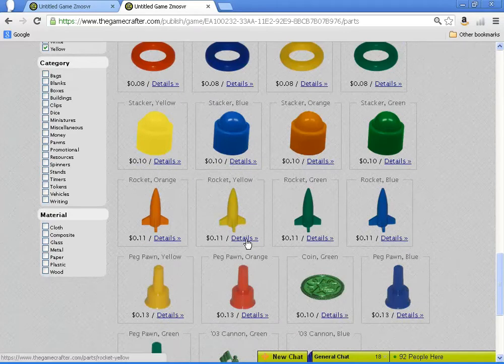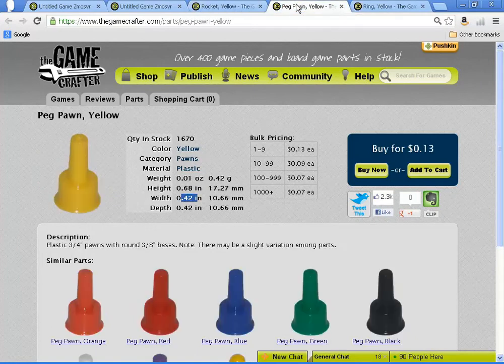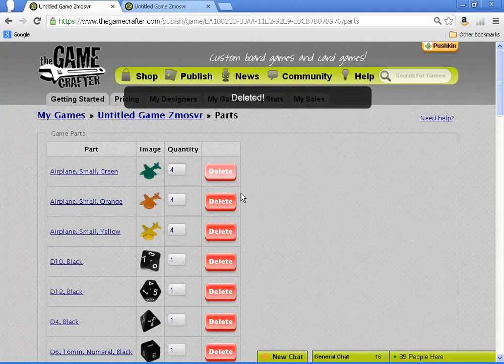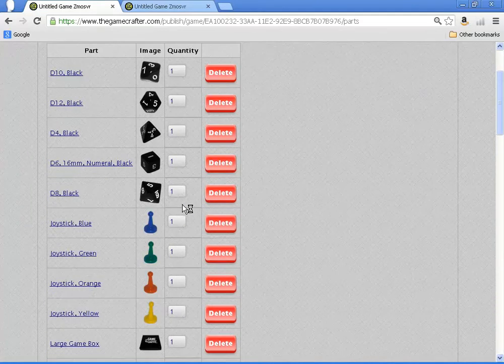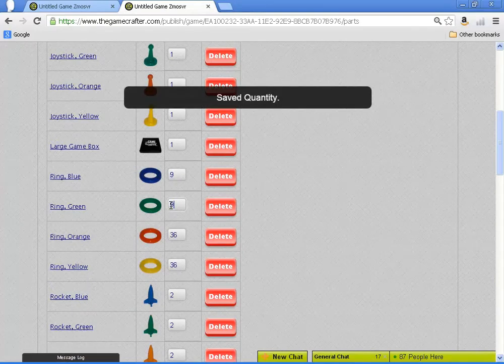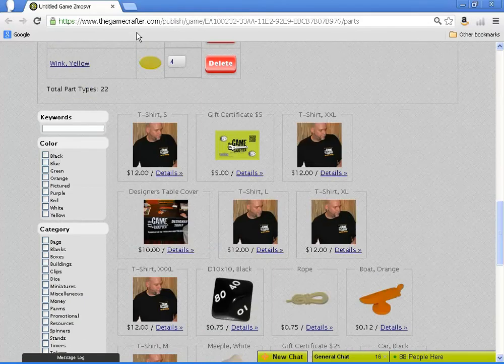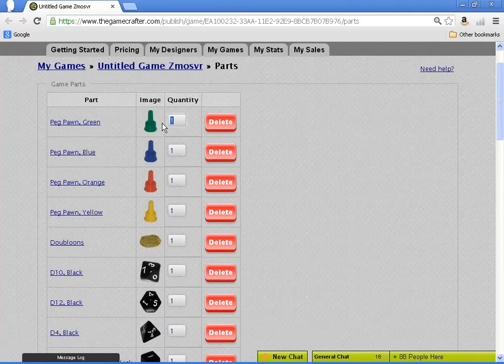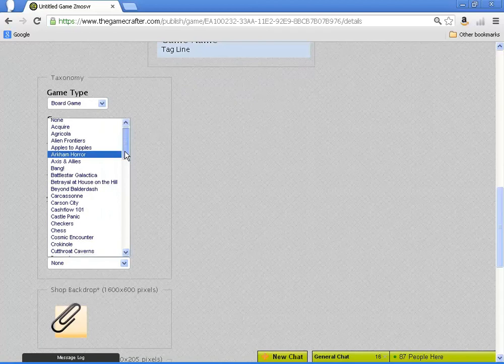Lesson 2 - 3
This is my final project for WR 410 at PSU. It is a series of tutorial on how to use The Game Crafter to build board, card, and dice games. Access to my blog through the class is needed for the account information and further instructions.